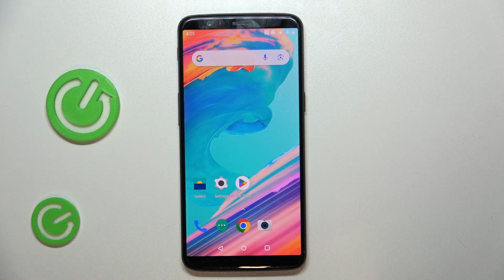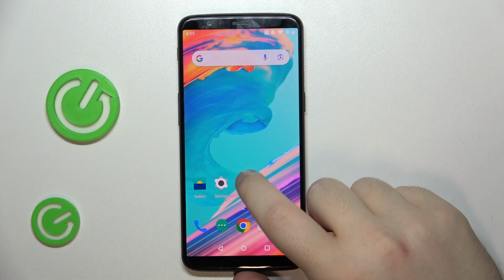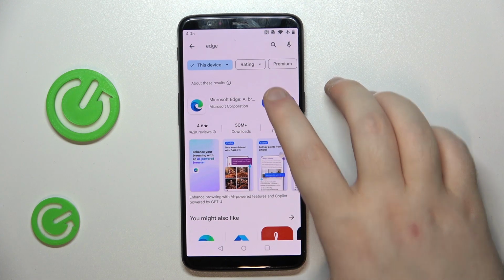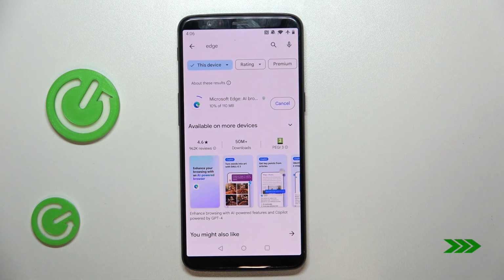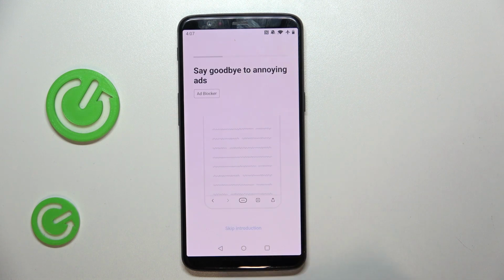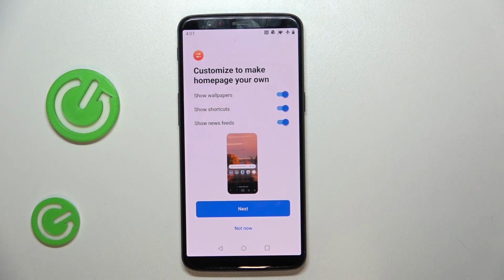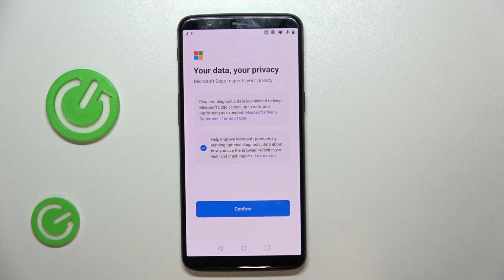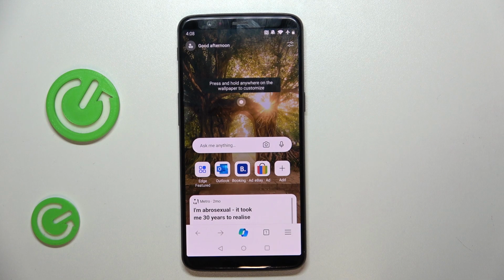How to Install Edge on OnePlus 5T?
Find out more:
Enhance your browsing experience on the OnePlus 5T by installing Microsoft Edge, a powerful and feature-rich web browser that offers seamless integration with Windows devices and innovative features for productivity and security. With Edge, you can enjoy smooth browsing, convenient syncing of bookmarks and passwords, and advanced privacy controls. In this tutorial, we'll guide you through the steps to install Microsoft Edge on your OnePlus 5T, enabling you to explore the web with confidence and efficiency.

Why might users want to install Microsoft Edge on their OnePlus 5T?
Can you provide a step-by-step guide on how to install Microsoft Edge on the device?
Where can users find the Microsoft Edge app for installation on their OnePlus 5T?
What are the key features and advantages of using Microsoft Edge compared to other web browsers?
How does installing Microsoft Edge enhance the browsing experience on the OnePlus 5T?